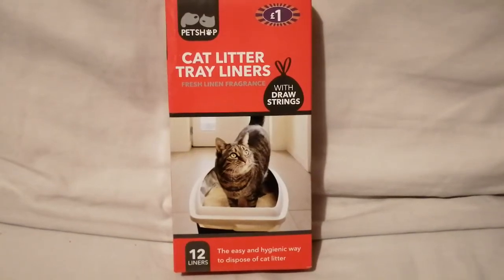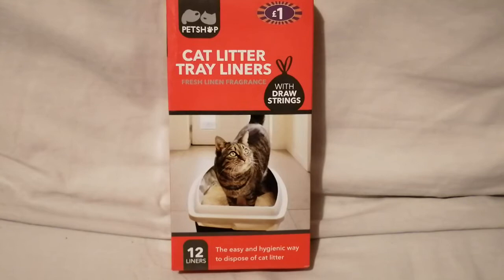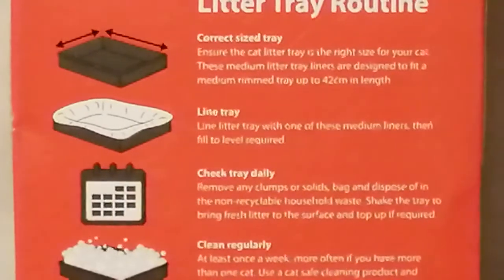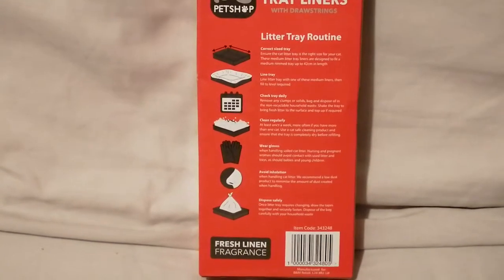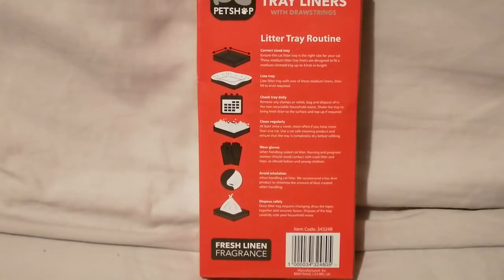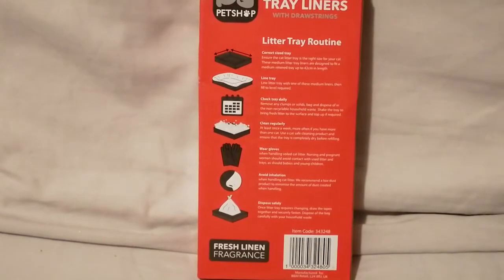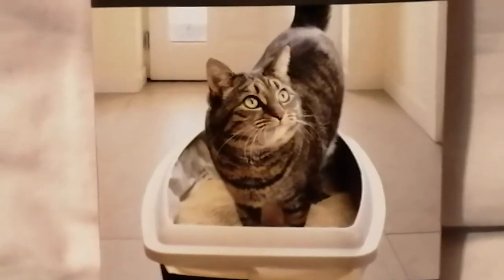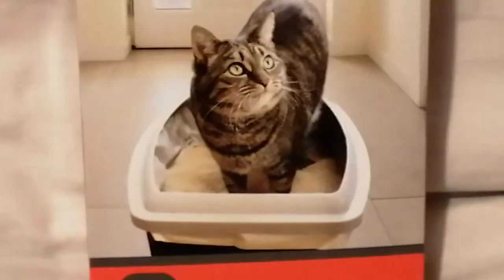Litter Tray Liners Review